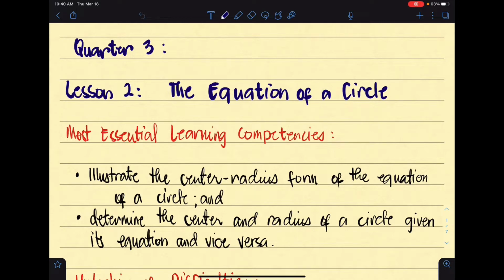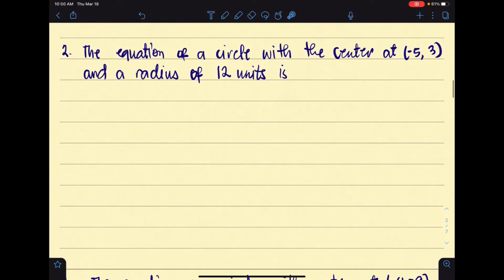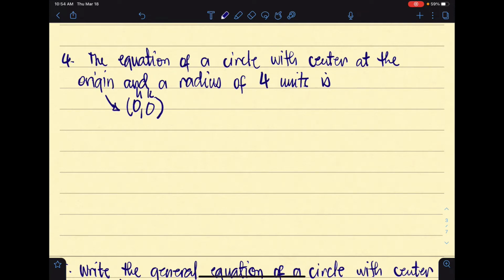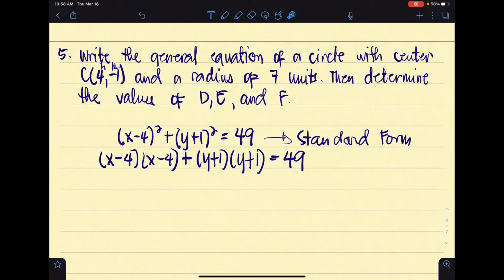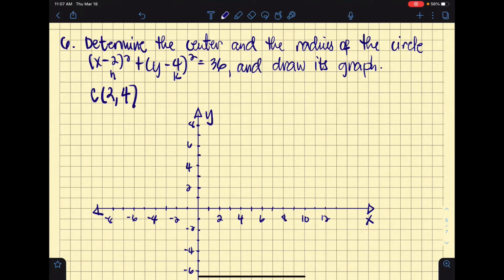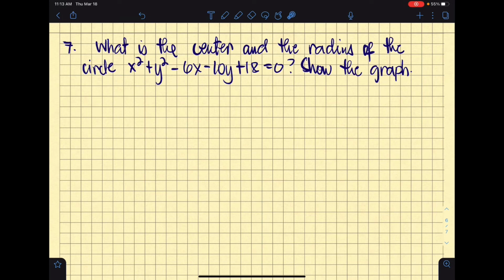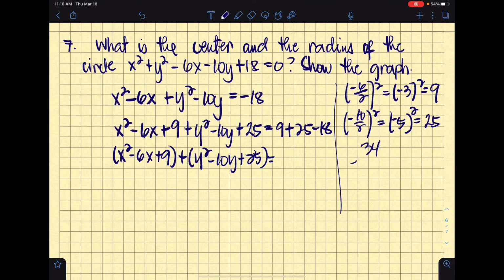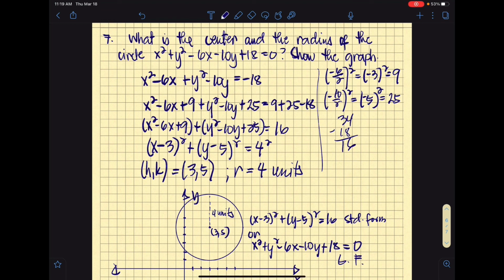The Equation of a Circle